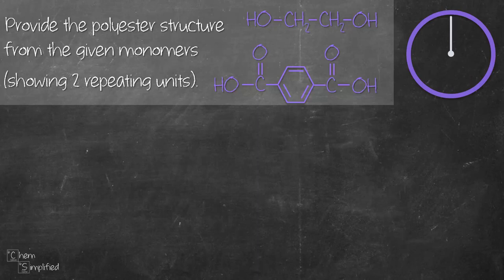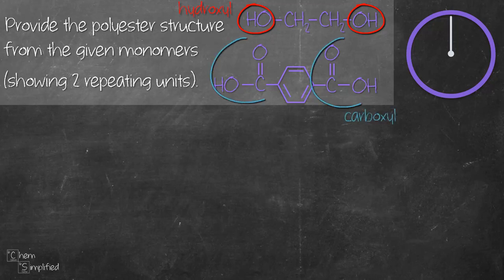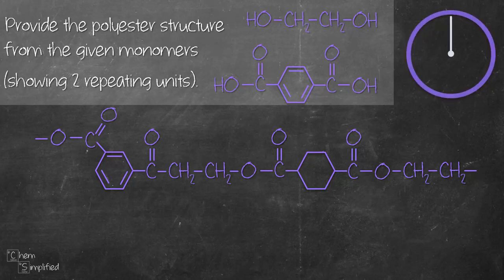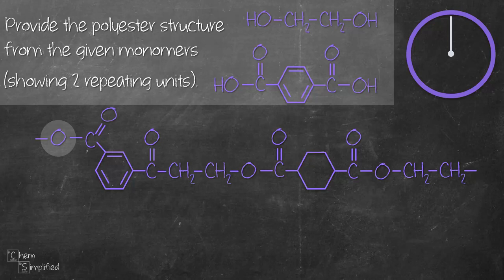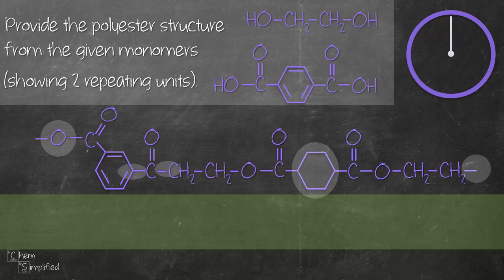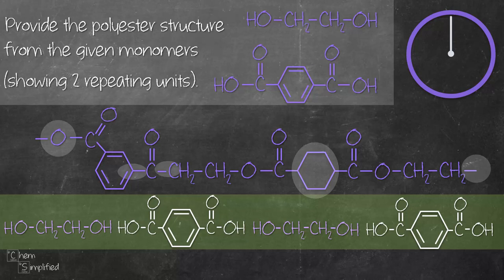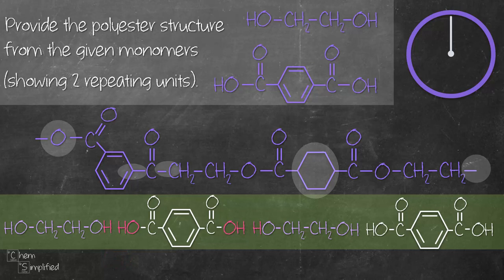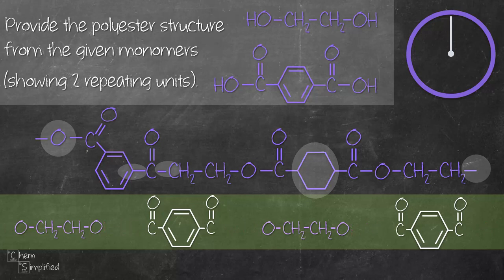Can you spot the ERRORS? 🙄 | Condensation polymer #1 | How to draw polyester - Dr K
In this video, we are going to go through how to draw polyester, specifically PET polymer structure. PET is short for polyethylene terephthalate, a condensation polymer, specifically a polyester, made from terephthalic acid (carboxylic acid) and ethylene glycol (alcohol). However, before we dive into drawing the correct PET polymer structure, let's see how many errors you can spot in the given answer. The given polyester polymer structure for PET contains commonly made mistakes. Can you spot all the errors in 1 minute? Once, we spot all the errors, we'll go through how to draw polyester, PET polymer (polyethylene terephthalate) in 2 repeating units, made from terephthalic acid and ethylene glycol.

spot the errors